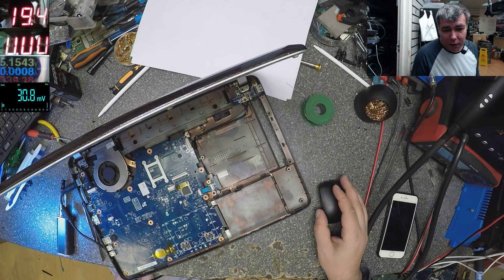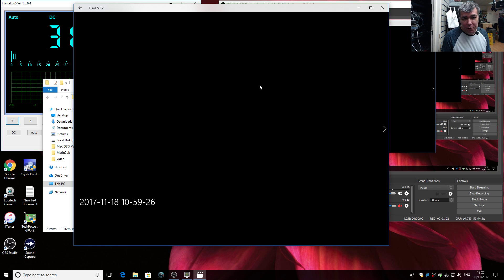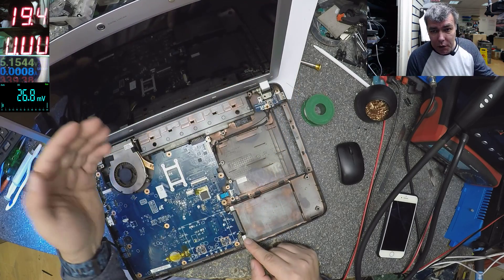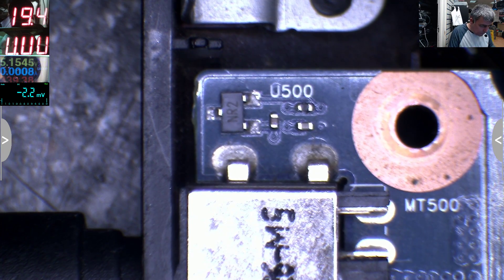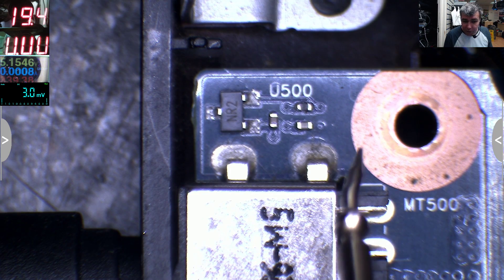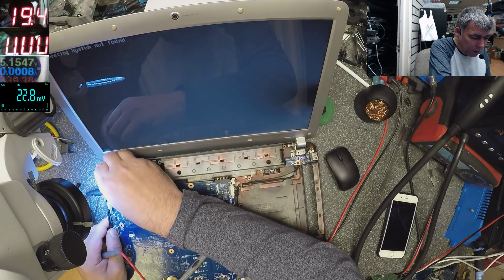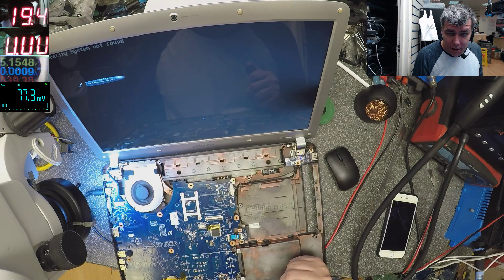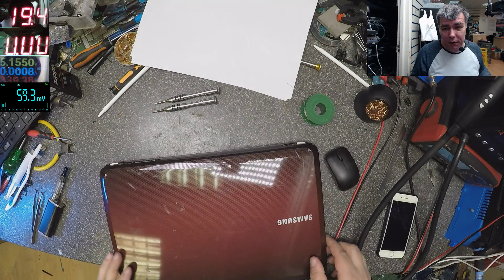'LID' Motherboard Signal, Hall sensor explanation